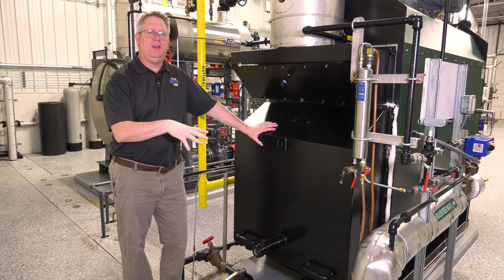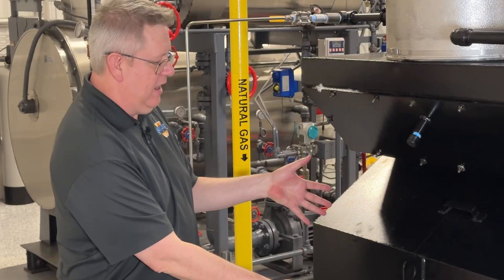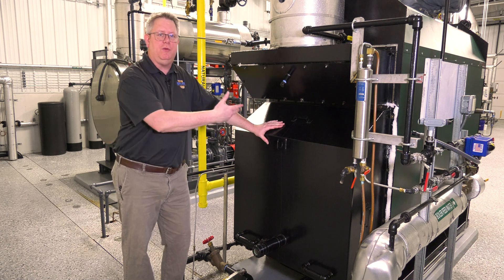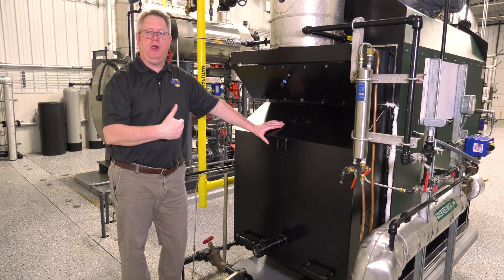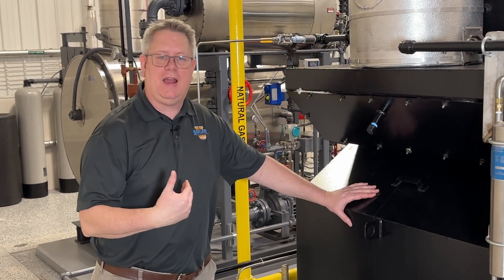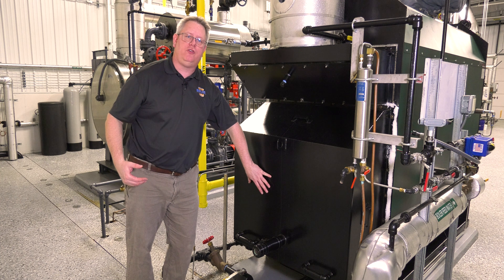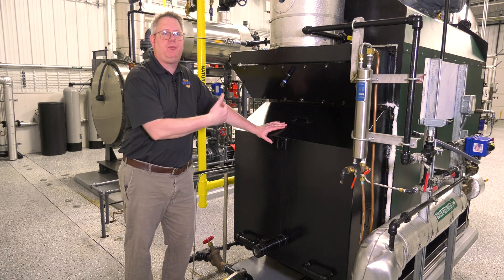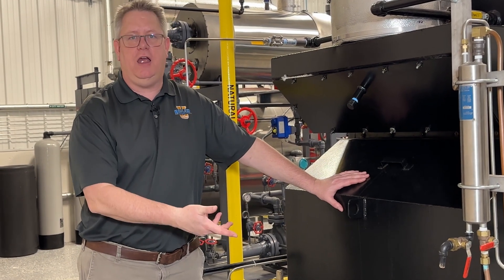Backpressure - Weekly Boiler Tip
Today on Boiler University's Weekly Boiler Tips, Jude walks us through where and how to determine Backpressure when replacing a burner on a boiler.

We offer nationwide boiler rental. Get a quote within an hour!